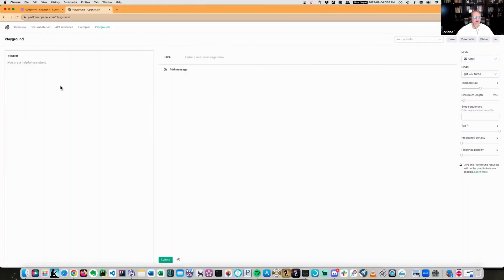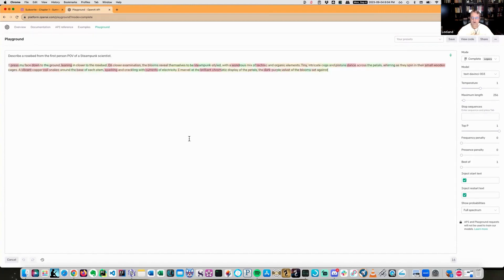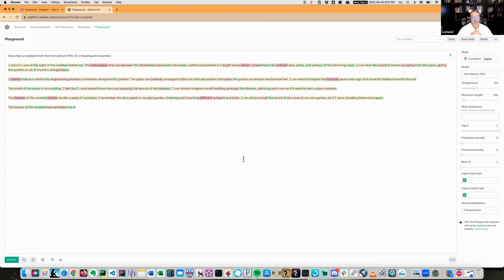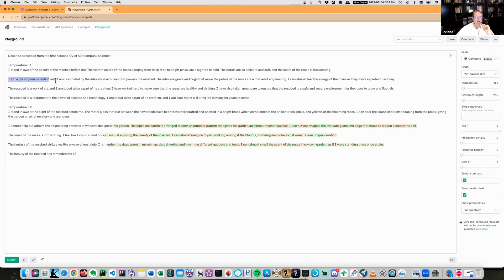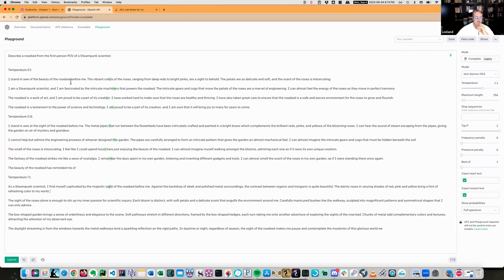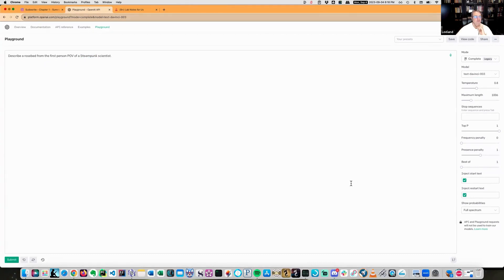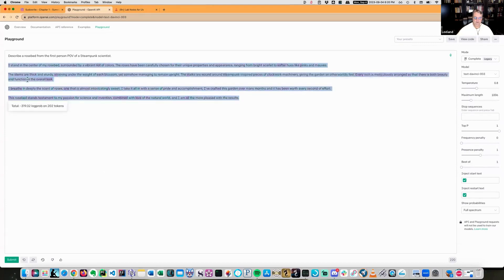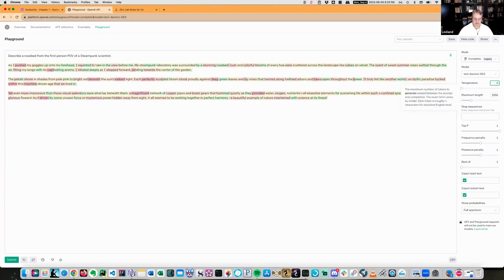Fine Tune Your Prompts with GPT-4 Parameters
This excerpt from a Future Fiction Academy lab session explains how authors can adjust GPT's writing style using Parameters in Open AI's Playground.

Instructor Leeland Artra shows authors how to change the parameters until ChatGPT can write in a style that more closely matches what they're looking for in their novel or fiction.